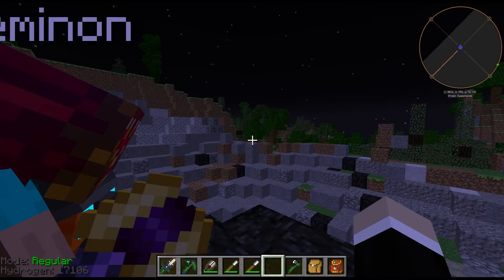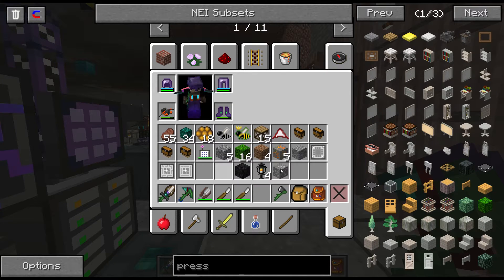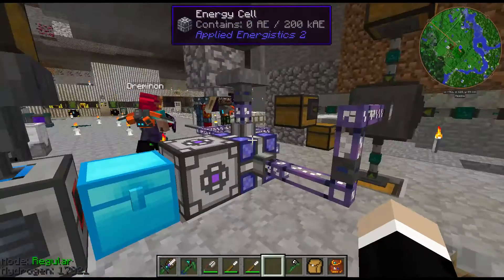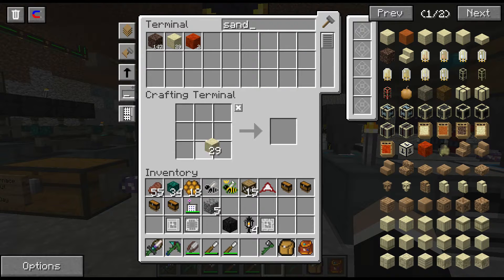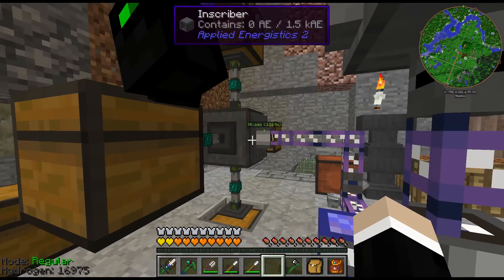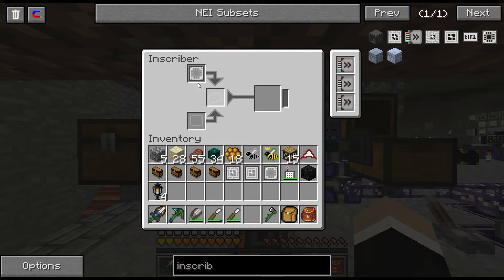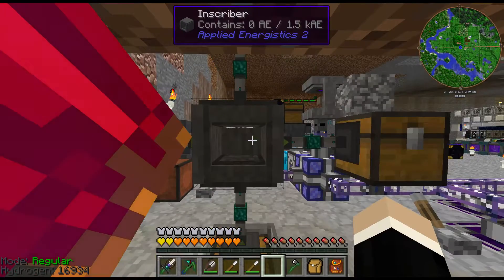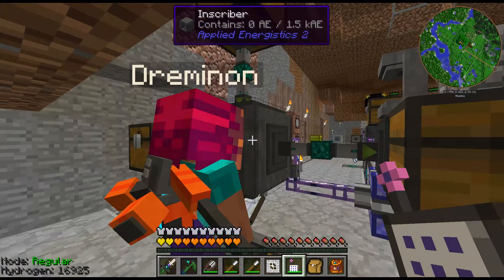Applied Energistics 2 1.7.10 Tutorial - Basic System - To The Point Tutorial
To the Point tutorial
Applied Energistics 2 1.7.10
How to make a basic AE2 ME system
How to start with a basic ME System -- Watch live